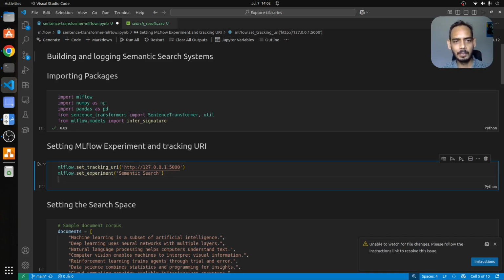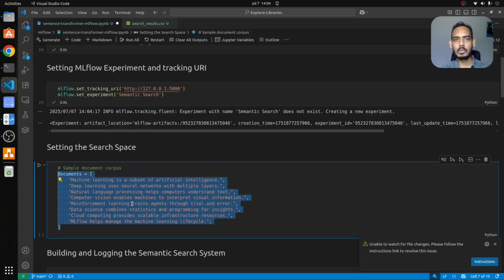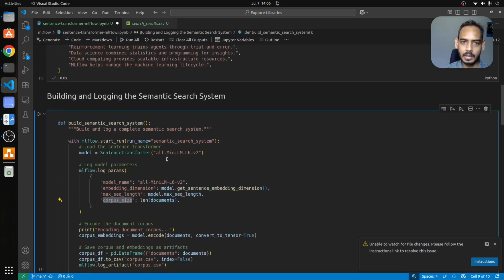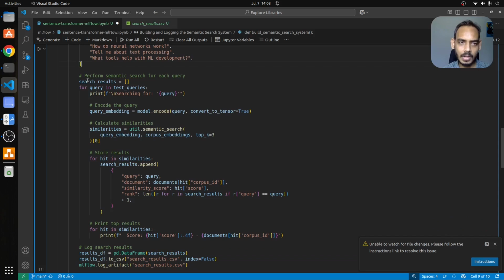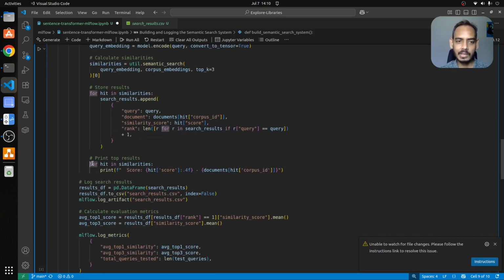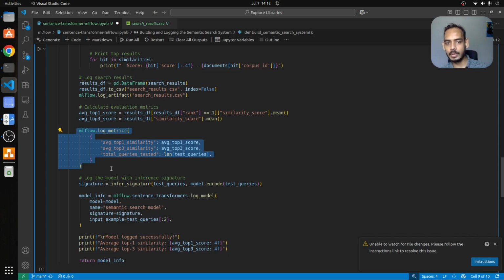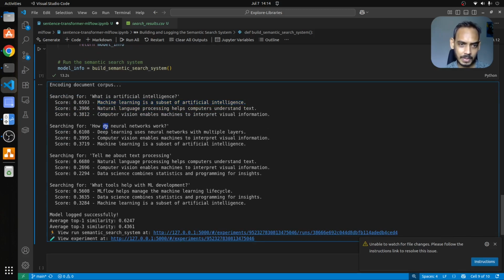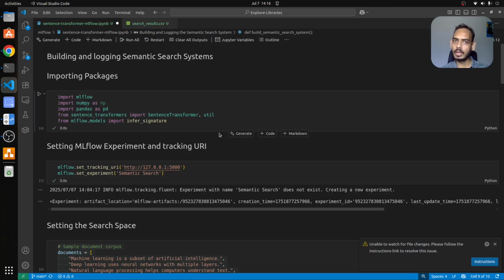MLflow + Sentence Transformers: Build and Track a Semantic Search Pipeline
In this tutorial, you'll learn how to build a semantic search engine using Sentence Transformers and track your model using MLflow. We'll walk through everything from embedding generation to similarity search and finally logging the model and metadata with MLflow for reproducibility.

This is a practical, hands-on guide for ML engineers looking to deploy smarter search systems while following robust ML tracking workflows.

✅ What You'll Learn:

- Basics of semantic search and vector embeddings
- Using Sentence Transformers (Hugging Face) to generate embeddings
- Semantic search using similarity
- Logging models, metrics, and parameters in MLflow
- Versioning and experiment tracking

📌 Tools Used:

Python
Sentence Transformers
MLflow
scikit-learn